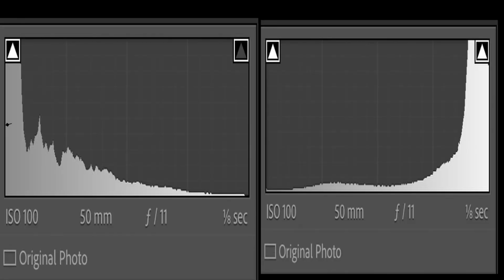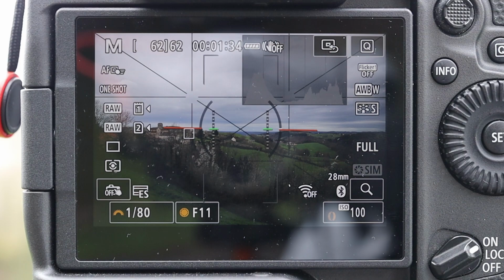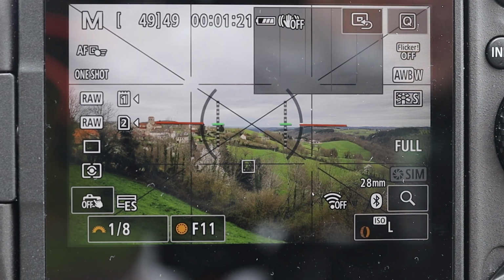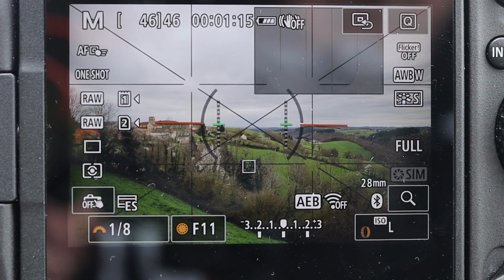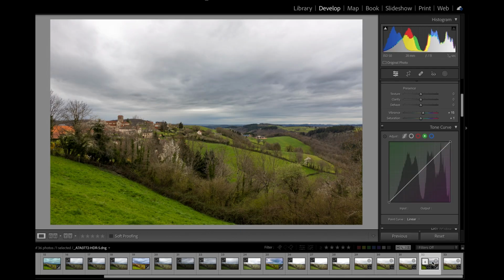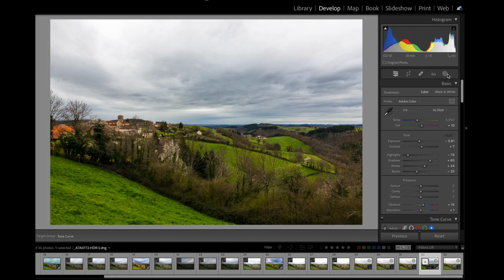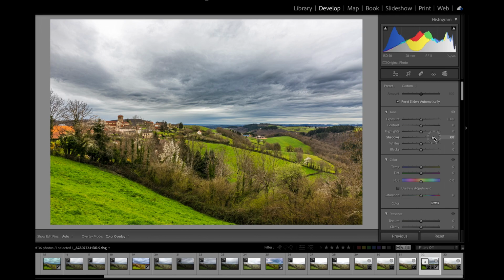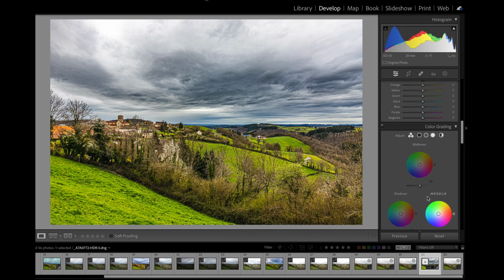Landscape Photography: How to Get the Most Out of Your Shots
Gobe 77mm UV + Circular Polarizing (CPL) Lens Filter Kit (3Peak)

K&F Concept X PRO Square Filter Holder System Kit

K&F Concept 94 Inch Camera Tripods 4 Section Ultra High Aluminum Professional Detachable Monopod Tripod with 360 Degree Ball Head Quick Release Plate

In this video, we'll teach you how to get landscape exposures right every time! By following these easy steps, you'll be able to capture beautiful landscapes without any hassle.

Landscape photography is a great way to capture stunning photos of your surroundings. In this video, we'll teach you how to get landscape exposures right every time so you can capture beautiful photos like a pro! By following these simple steps, you'll be able to capture stunning landscapes in minutes!

Gear in my camera bag
Canon eos r
Canon eos r3
Canon f2 28 to 70mm lens
Canon f2.8 70 to 200 lens
Canon f1.8 35 mm.
Canon f1.8 16mm
Gobe filter
insta 360 x3
hero gopro 10
dji mavi 3 classic
jobey gorila pod